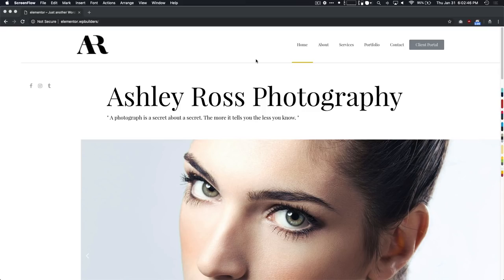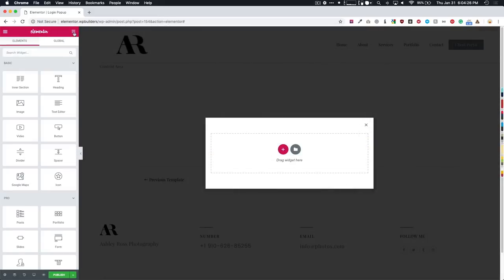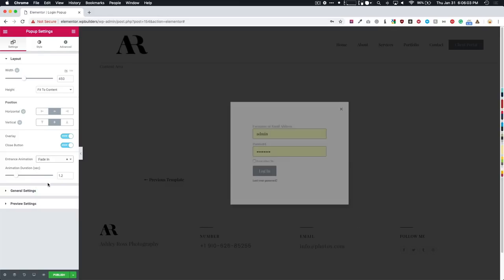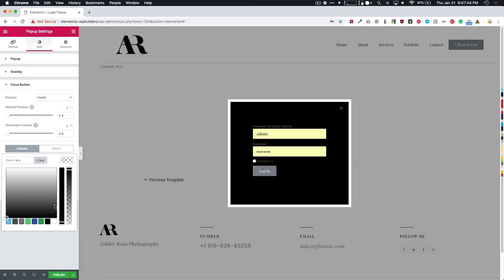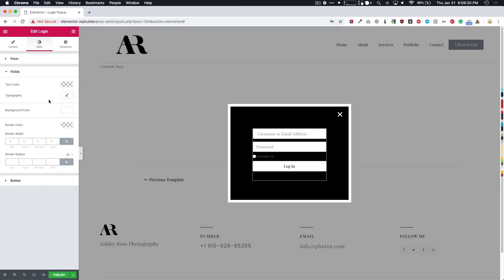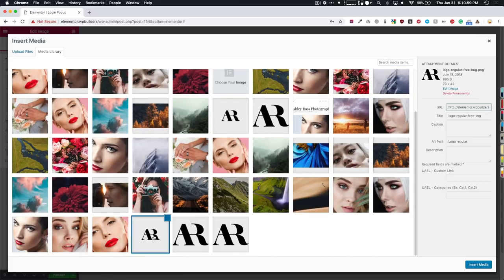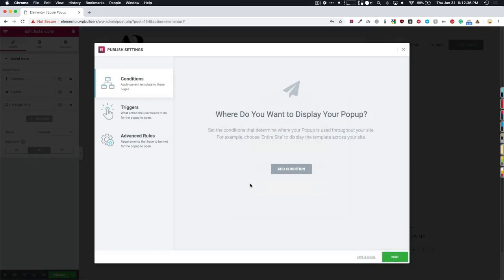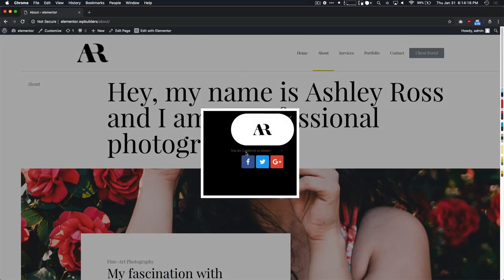How to Create a Login Popup Using Elementor Pro Popup Builder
Let's face it. Login screens are boring. But they don't have to be! Let's build a popup login screen in this tutorial!